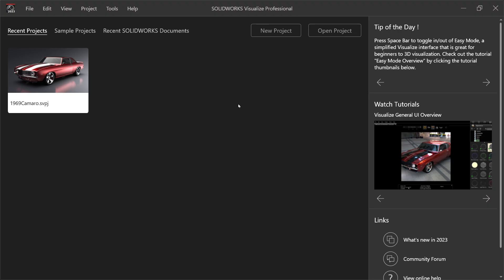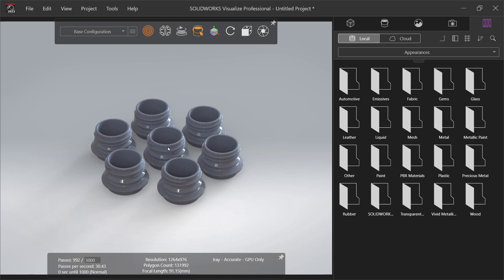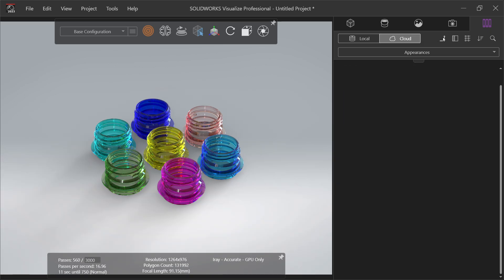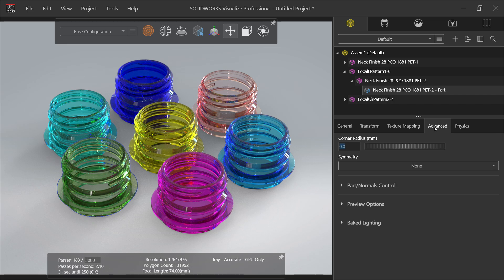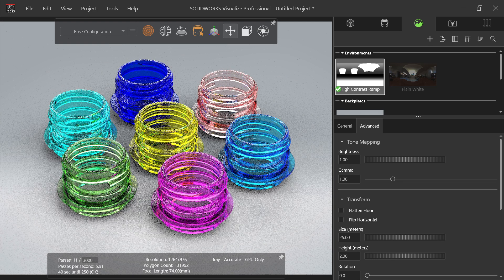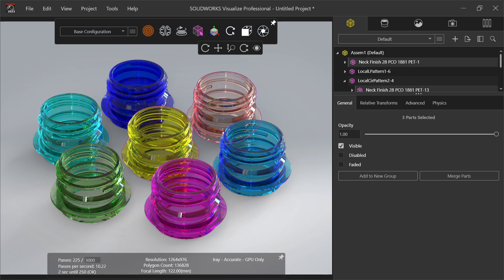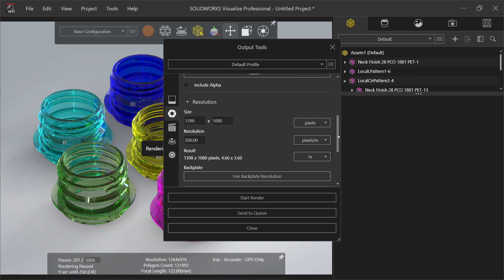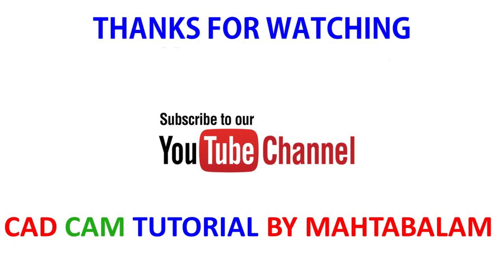SolidWorks Visualize Professional Render Bottle Opening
1.IMPORT FILE
2.MODELS
3.APPEARANCES
4.SCENES
5.CAMERA
6.FILE LIBRARY
7.MAIN TOOL BAR
8.RENDER SELECTION
9.TURNTABLE
10.SELECTION TOOL
11.CAMERA TOOLS
12.VIEW PRESETS
13.OUTPUT TOOLS